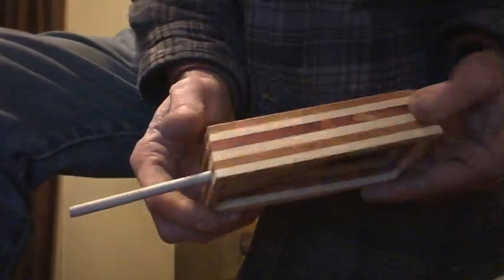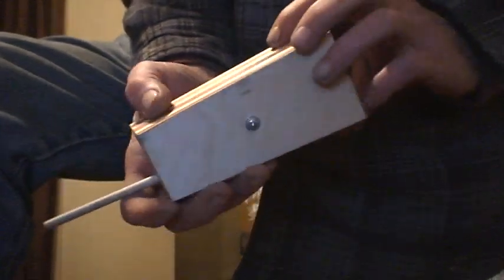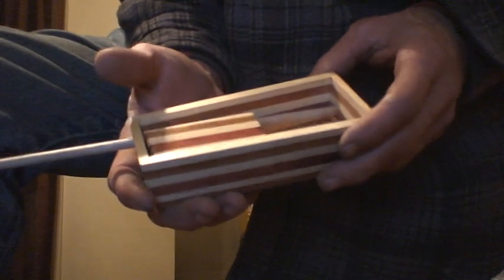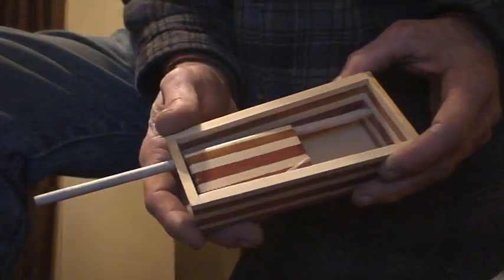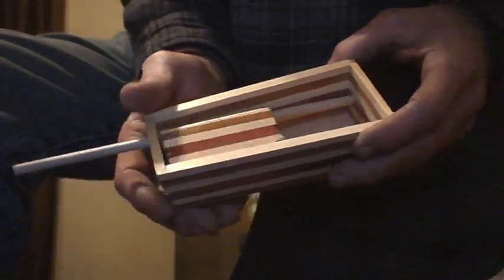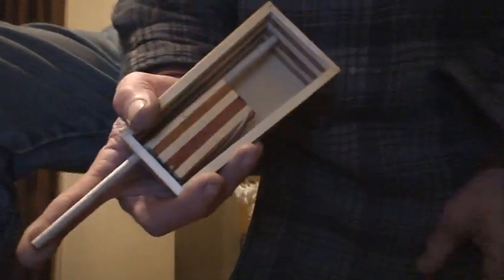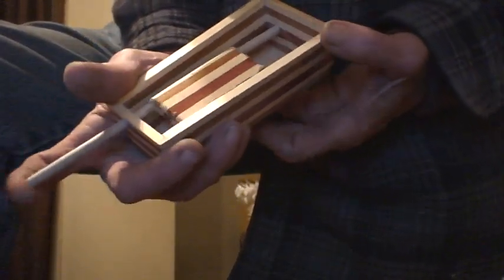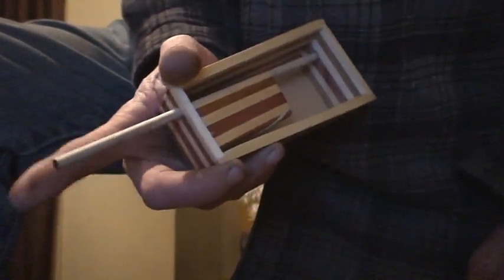LITTLE GIBS LAYERED 6 INCH CALL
RAFFLE TICKETS & INFO. may 15th. thur. june15th ON THE BEST TOP WATER FISHING LURES THE BUZZING HITCHHIKER.SMALL AND LARGE LURE AND FOUR CHANGEABLE BODIES.NEW 2012 4IN. PUSH BUTTON TURKEY CALL WITH HOOTER.ENDS JUNE 15TH 2011 DRAWING JUNE 17TH.2011 ONE FOR A $1.00 SIX FOR $5.00 PAYMENT PAY-PAL SO WE CAN GET NAMES AND E-MAIL ADDRESS OF ENTERIES.